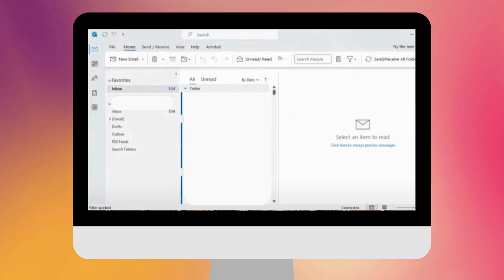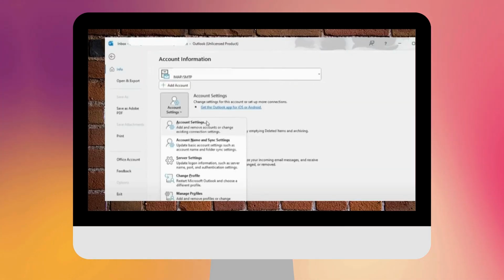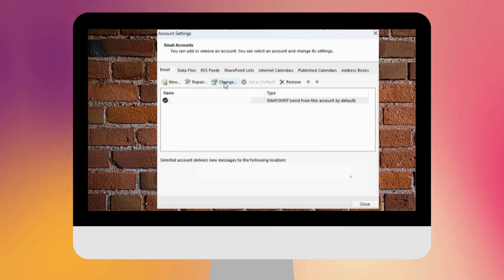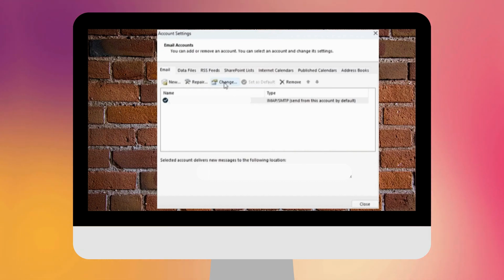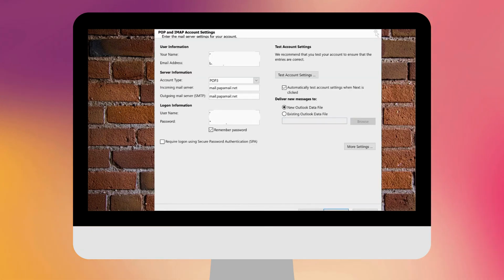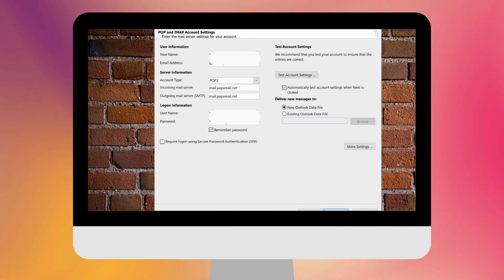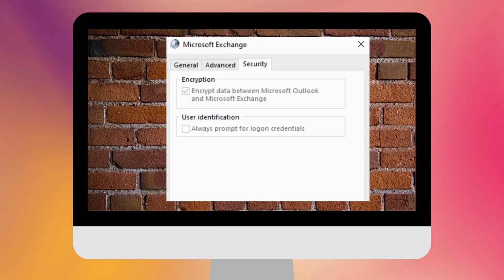How to stop Outlook From Repeatedly Asking for Password (2025)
If Outlook keeps asking for your password repeatedly in 2025, it’s usually due to issues with account settings, authentication tokens, stored credentials, or connectivity. Here's how to fix it based on the latest Microsoft Outlook and Windows 11/10 environments: